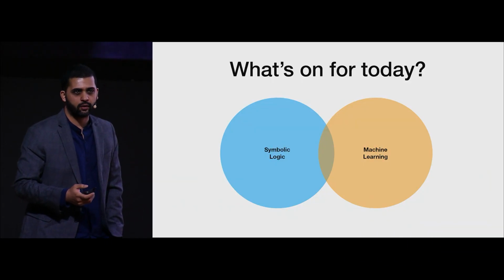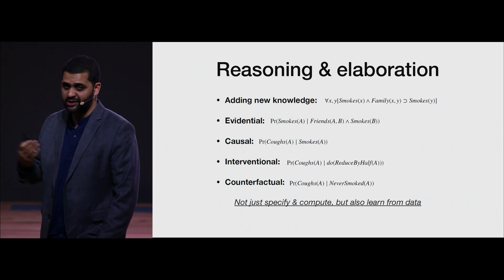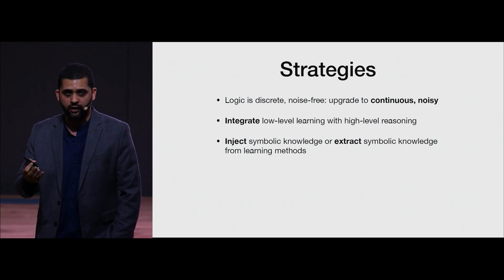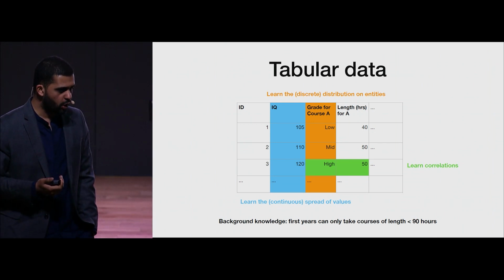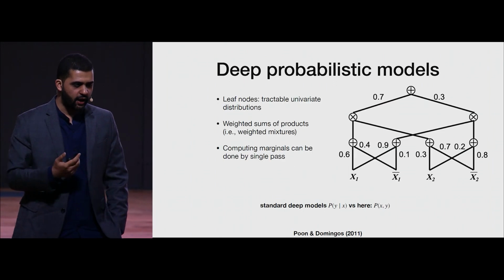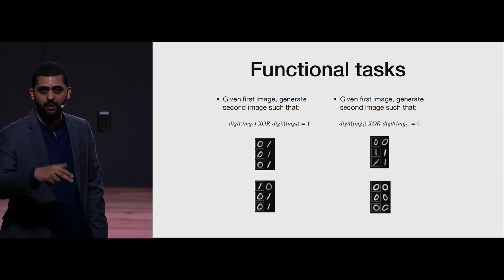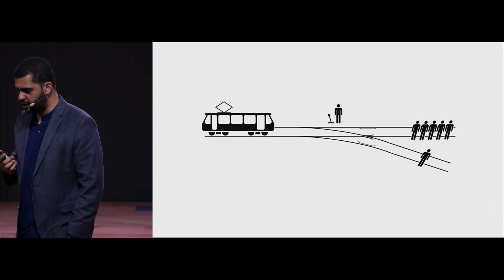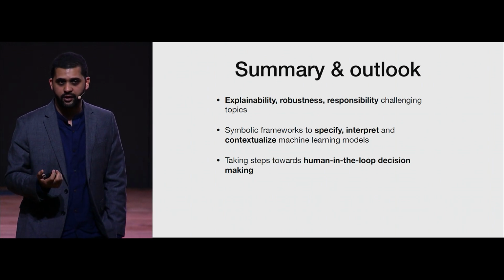[SAIF 2019] Day 2: Symbolic Logic meets Machine Learning: Towards Reliable AI – Vaishak Belle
Artificial Intelligence (AI) provides many opportunities to improve private and public life, and it has enjoyed significant investment. Indeed, discovering patterns and structures in large troves of data in an automated manner is a core component of data science. Machine learning currently drives applications in computational biology, natural language processing and robotics. However, such a highly positive impact is coupled with a significant challenge: when can we convincingly deploy these methods in our workplace? For example, can we provide prior knowledge and suggestions to the learning modules? Can we learn interpretable symbolic structures from data? In this talk, we look at the fundamental problem of unifying reasoning and learning, and how this enables a systematic way to integrate human knowledge and data-driven learning methods. We will then briefly consider how that unification may help us take steps towards a commonsensical, transparent and responsible AI.